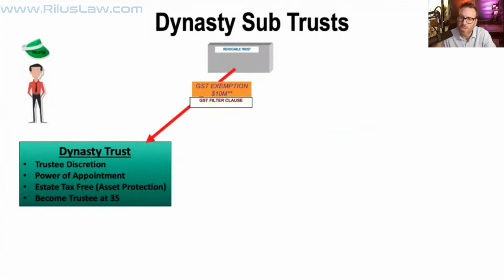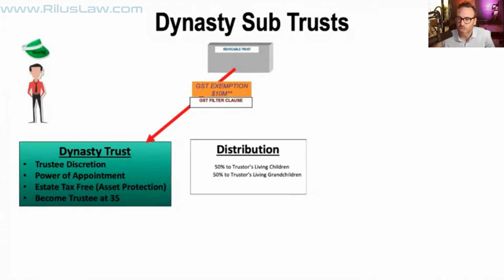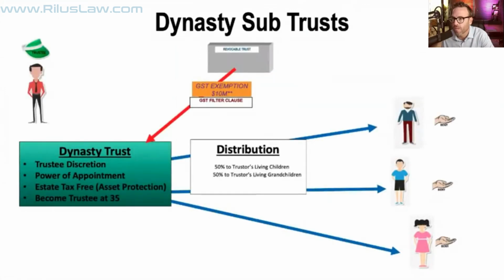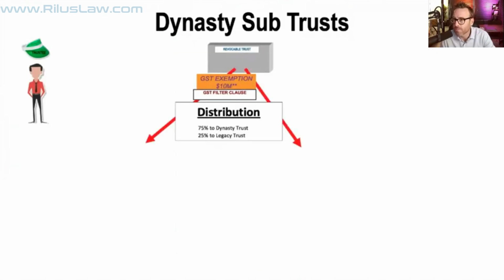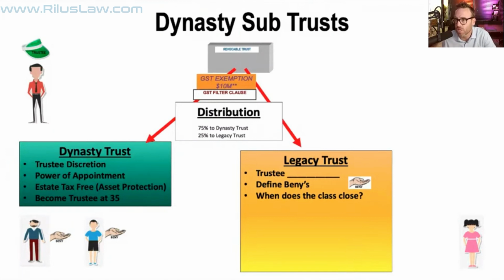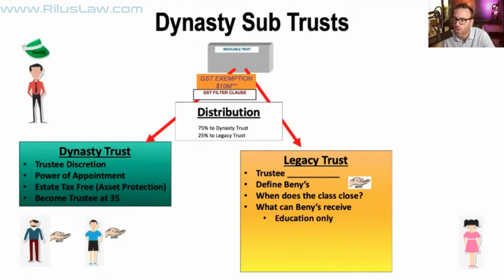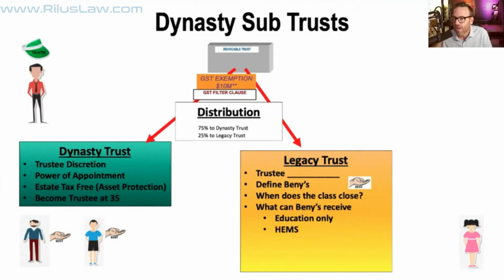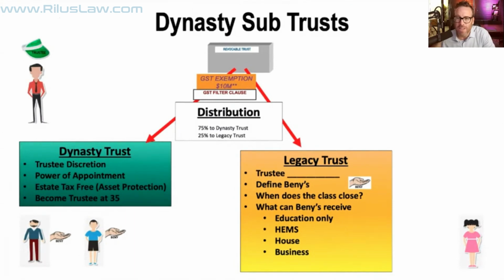What is Dynasty Sub Trust?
What is dynasty sub trust and how does it work? What is dynasty trust? Let's find out together in this seven-minute video.

Got questions? Share them in the comments!

Rilus Law is a full-service estate planning, probate, and trust administration law firm serving families throughout Arizona and California. We design custom legal plans to help you preserve your legacy by minimizing taxes and simplifying administration by avoiding probate. We utilize the latest strategies with Revocable Trusts, Last Will and Testaments, Health Care Powers of Attorney and Durable Financial Powers of Attorney, and Digital Asset Planning to ensure that your assets and loved ones are protected when you can’t be there.

We also provide assistance with the administration that comes after the passing of a loved one. Whether there was a plan in place, or if there was no planning done, we can help you. While the court probate process can be time-consuming and complex, we make the process easy and provide you with straightforward solutions.

Rilus is a sixth-generation native of Arizona and received a degree in business management from Arizona State University, all while working part-time as an estate planning law clerk for his dad. That planted the seeds of Rilus’ future law practice and core values, as he gained a deep understanding of the importance of legal planning for families.

“What most people want is the peace of mind that everything is in place to work for your family. If something happens to you, I am going to be there for your family.”
- Rilus Dana, J.D.